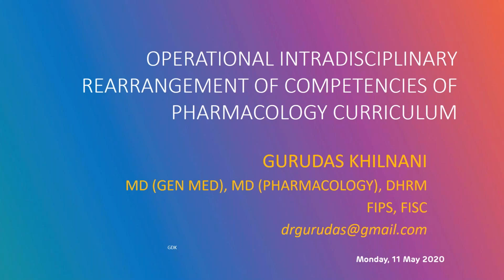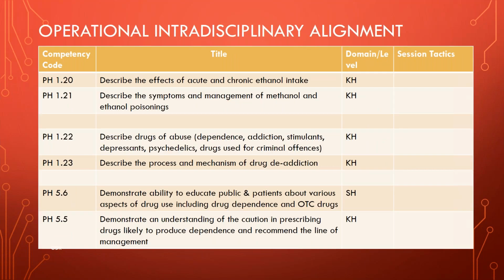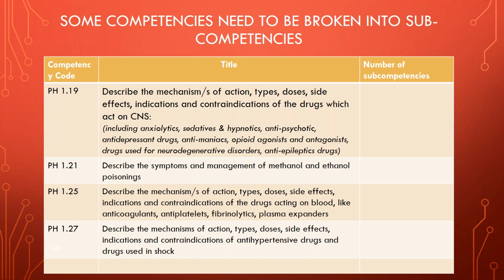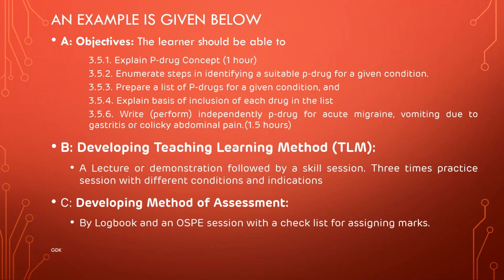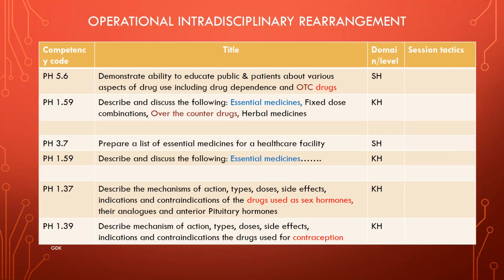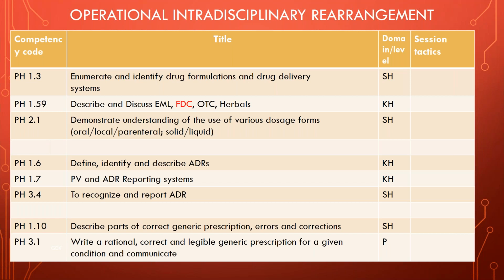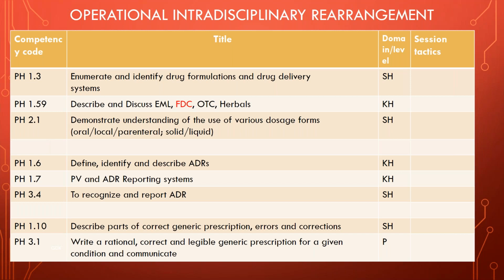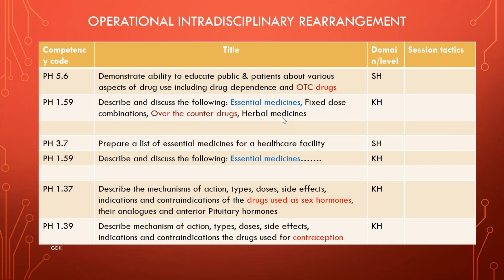CBME Pharmacology Operational Rearrangement of Intradisciplinary Competencies Dr. Guru Das Khilna